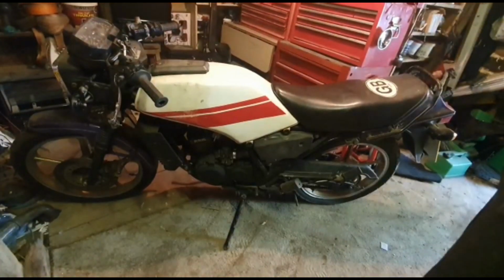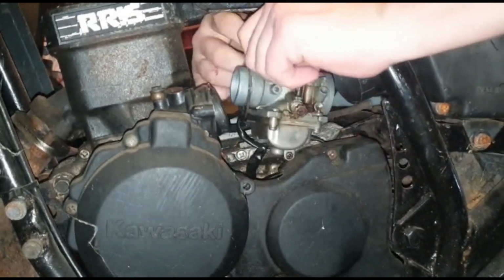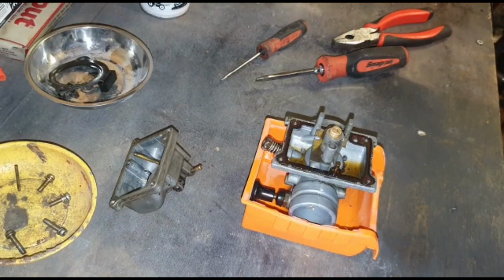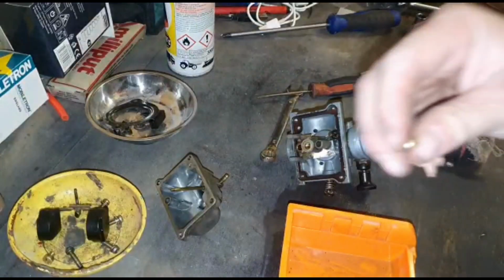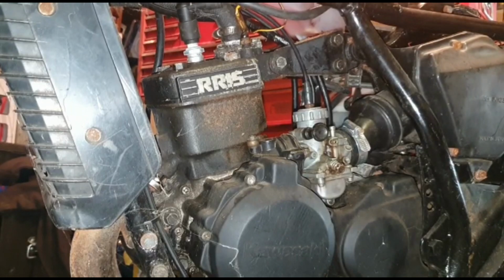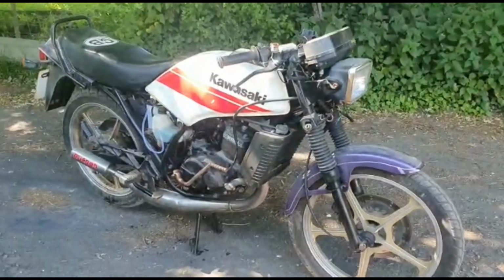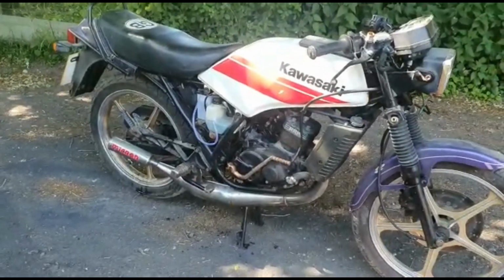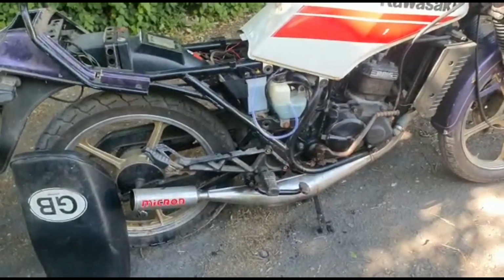KAWASAKI AR125 PART 1 FIRST START IN YEARS!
In this video, the Kawasaki is getting a basic service and it’s getting a first start in years!